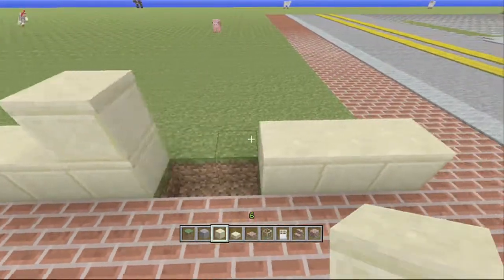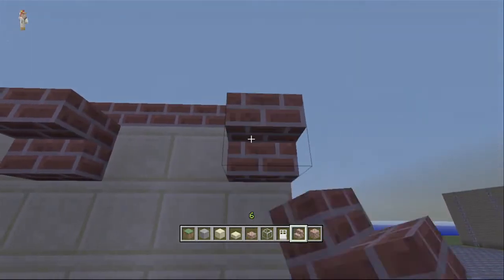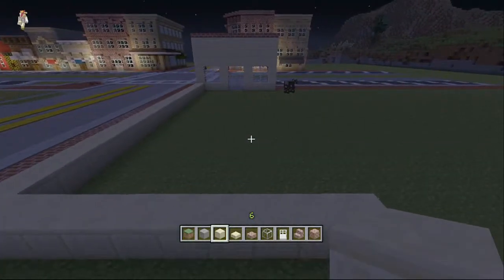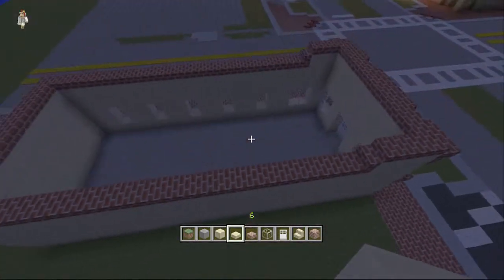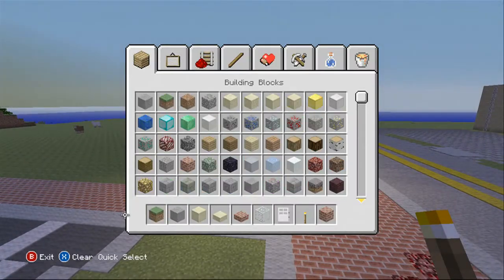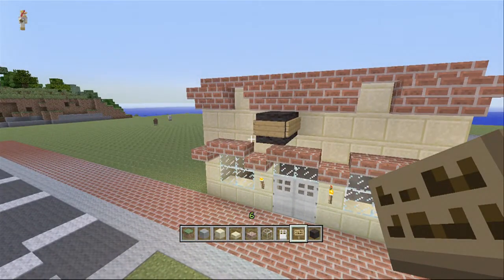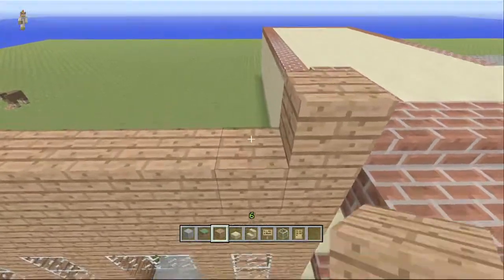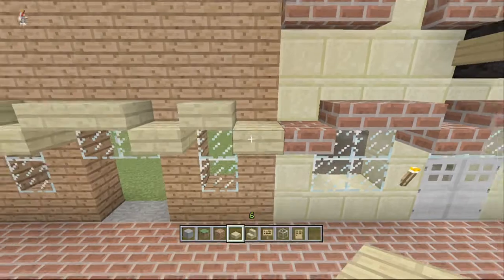Minecraft: How to Build The Walking Dead Woodbury Ep.14 - Building Scenery Part 2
In this video we finish off the final buildings on the main street of Woodbury, therefore there is not too much left to build!